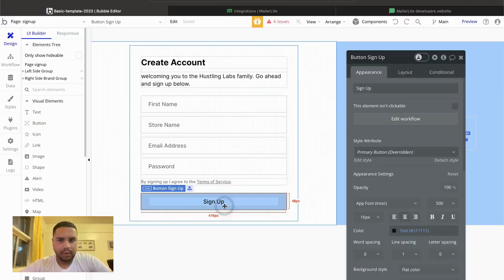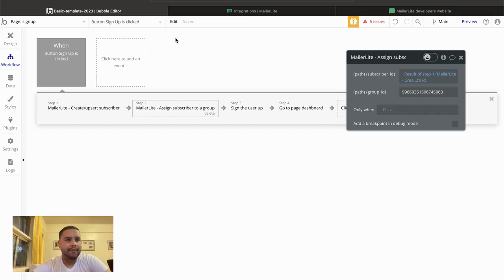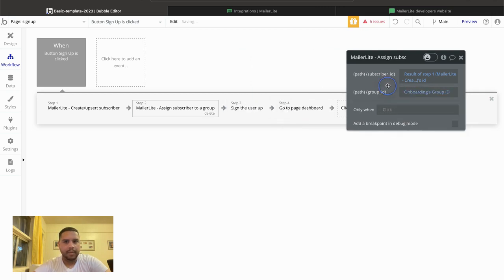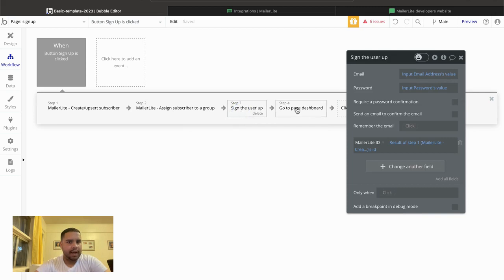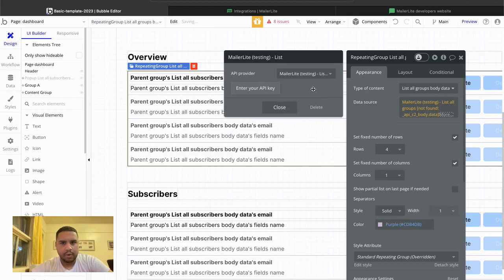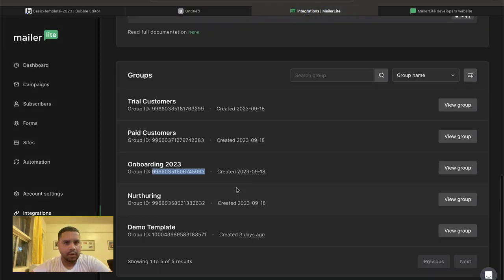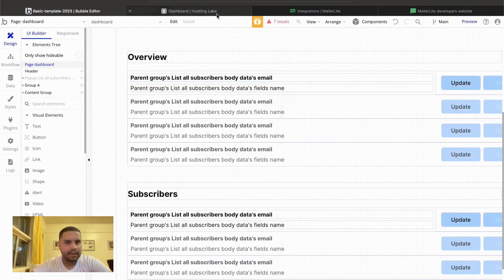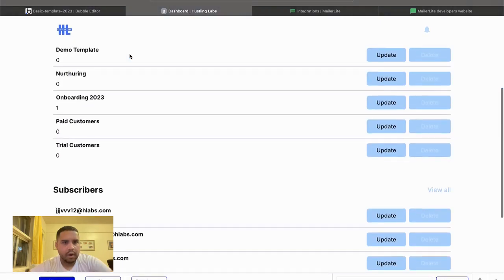Video 6, Part 2: Using the MailerLite Group Endpoints in your Bubble App API Connector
🔥 Welcome to Video 6, Part 2: "Using Groups Endpoints from the MailerLite API in your Bubble application"! 🔥

In this tutorial, we show you how to use the MailerLite's Groups endpoints to automatically add and remove users from your MailerLite groups.

👉 What to Expect:

- Step by step on how to use the MailerLite Groups endpoints in your Bubble application.

📌 Note: If this is your first encounter with our series, we've covered essential foundations in our previous six videos. From the basics of MailerLite to integrating subscribers' endpoints with Bubble, it's all there. It might be beneficial to check them out! You can go to the playlist here:

👍 Enjoyed the tutorial? Your feedback fuels our passion! Let's learn nocode and automation together.

Keep building and Hustling! 🎉